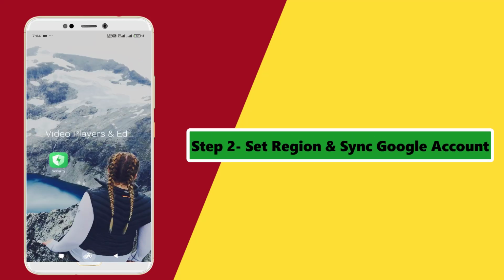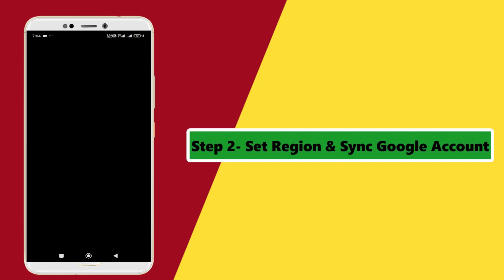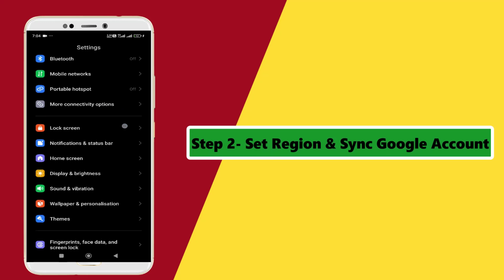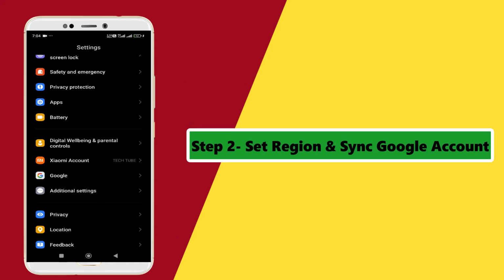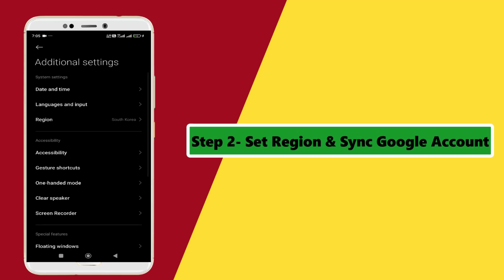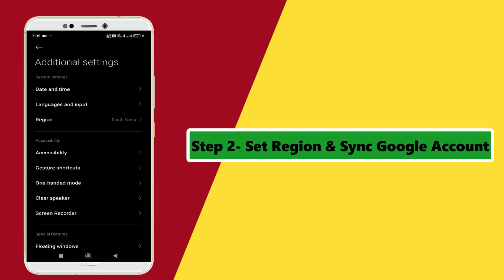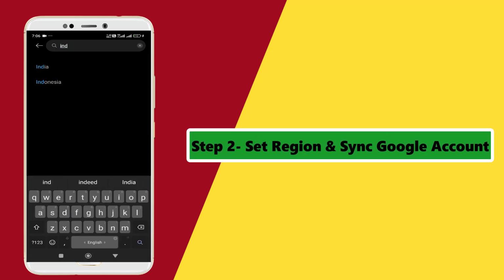Fix YouTube Not Opening & Not Working on Android/iPhone (2026 Fix)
Thank You Everyone For Watching My Video  "Fix YouTube Not Opening & Not Working on Android/iPhone (2026 Fix)". This Video is Useful And You Learned Something Interesting.

CHANNEL : @TECHTUBEBuddies